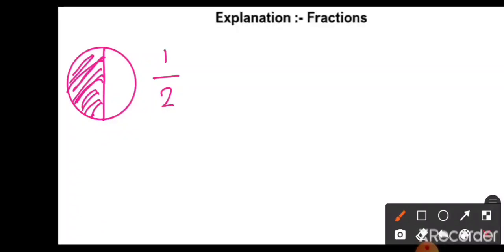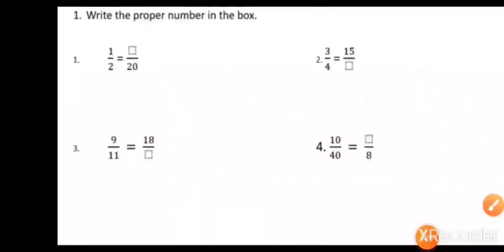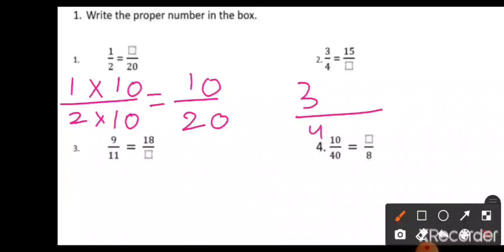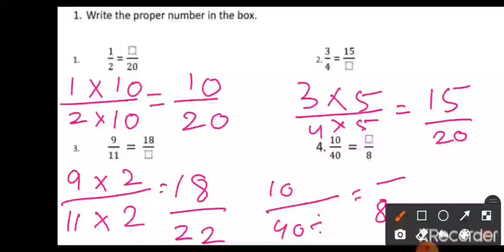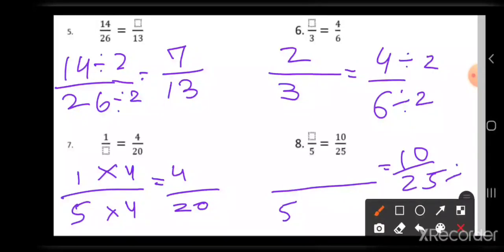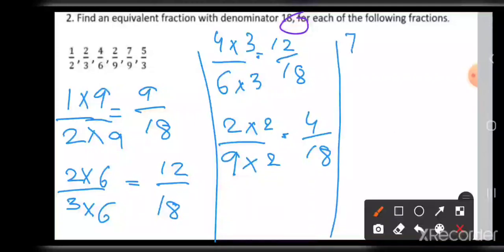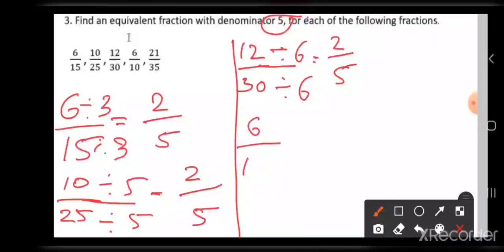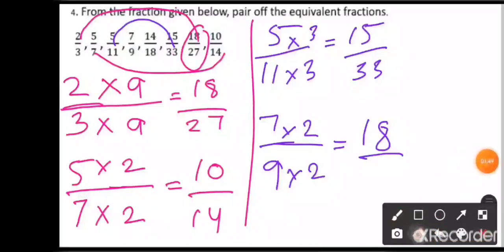std 5 Maths chapter 5 Fractions